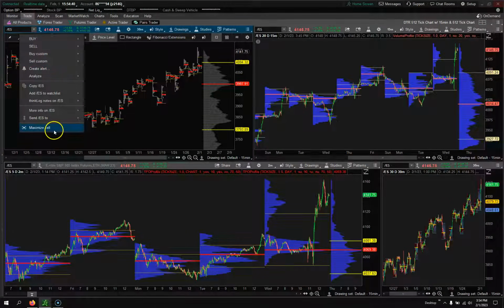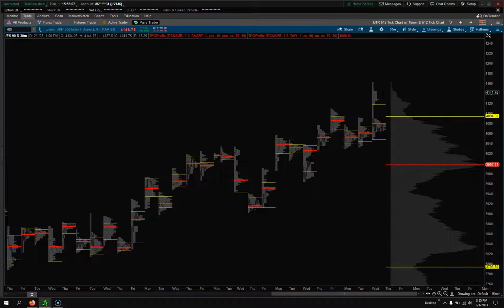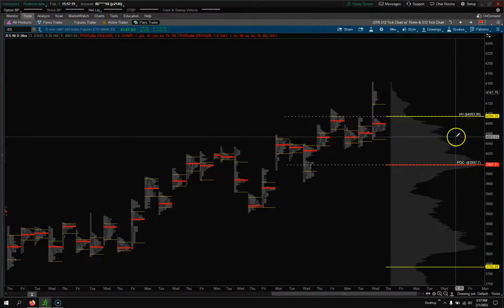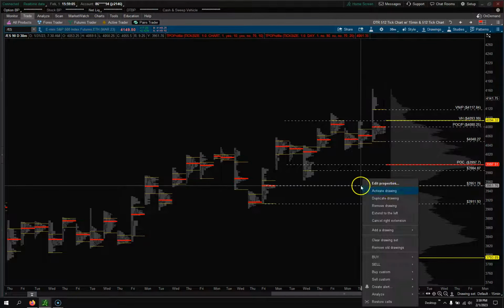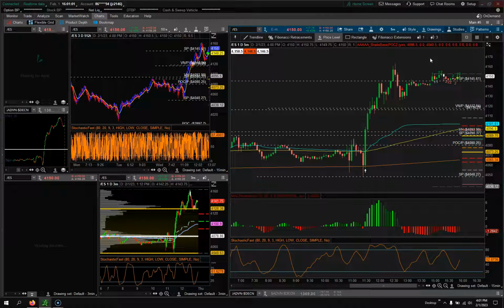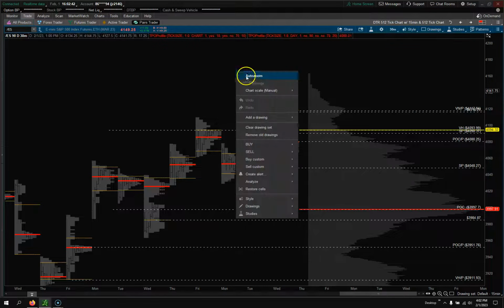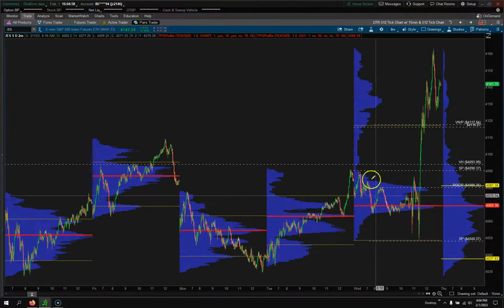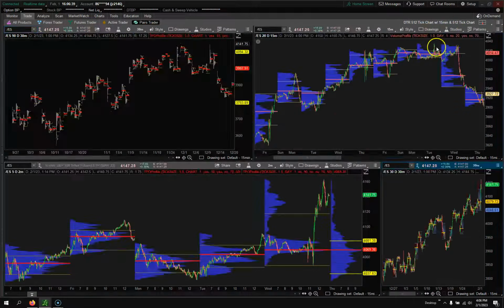FREE Market Profile Charts For Thinkorswin..... Plus FREE Education..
In this video I discuss the market profile, volume profile, TPO Profile and how to trade them with a trade plan and also give you some education.
Below is the FREE Thinkorswim Charts that I am sharing with you.